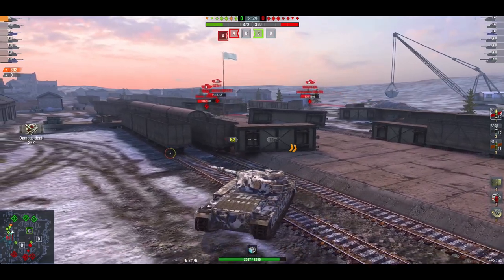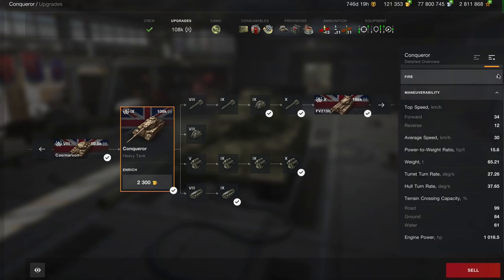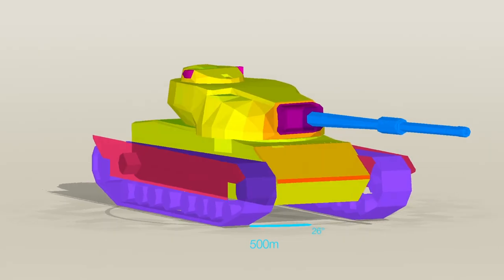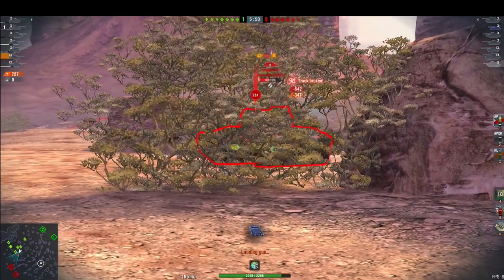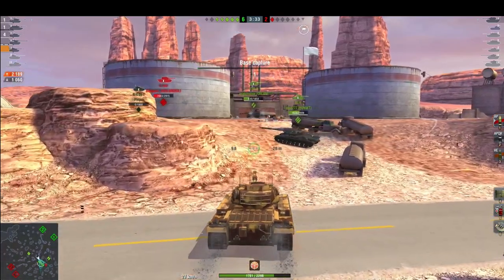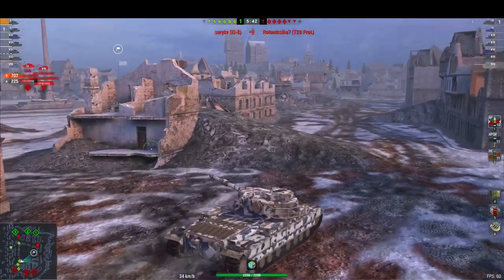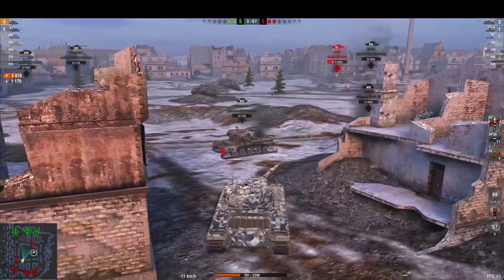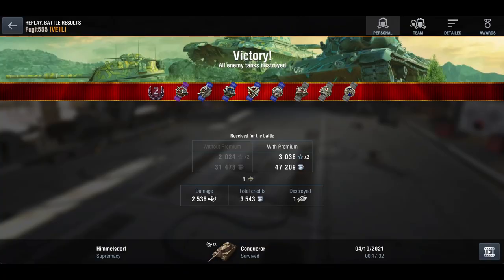WOTB | HOW TO PLAY THE CONQUEROR!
I've had so many messages recently on how to play this tank so I decided to do a vid rather than answer them in words!